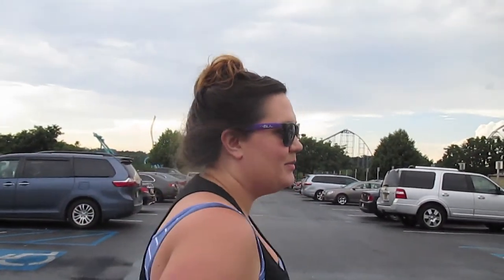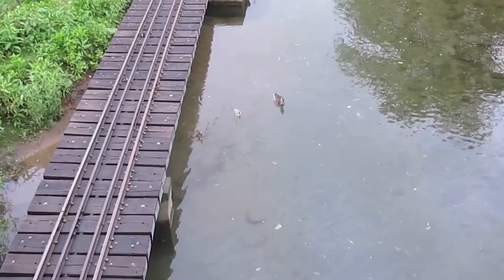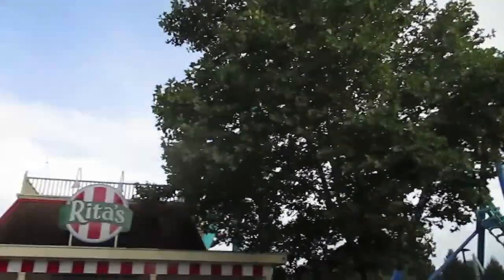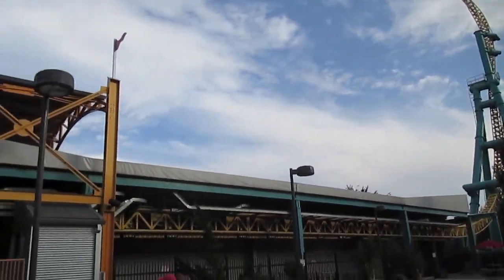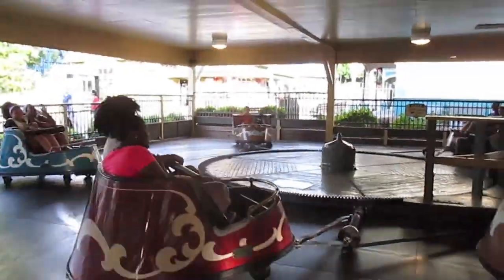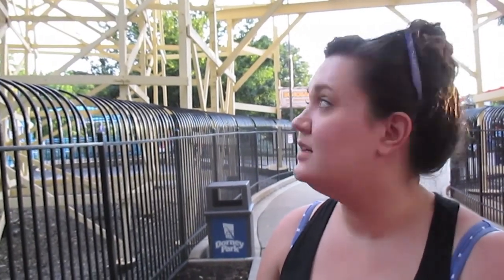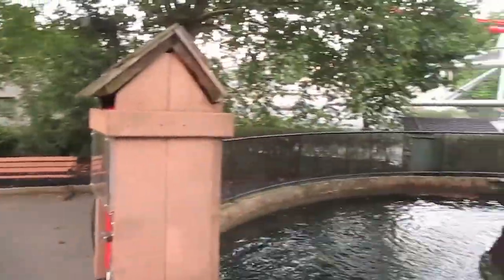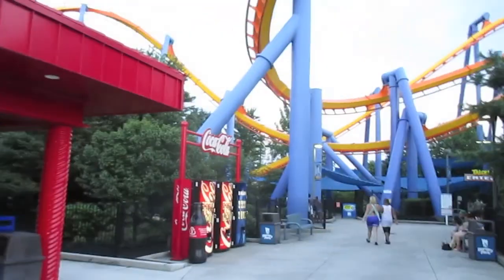Surprise Trip to Dorney Park! | Off the Tracks Reviews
We weren't planning to go back to Dorney Park this year, but then we got invited to a wedding in Boston, so we decided to stop by on our way to New England.